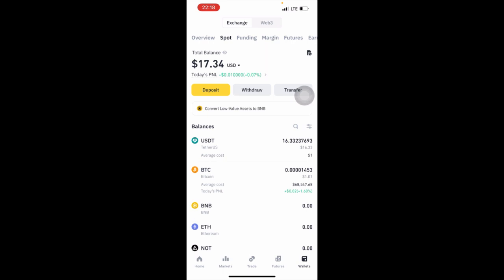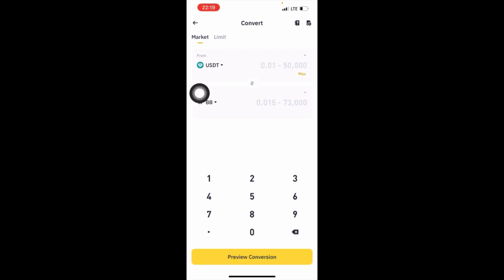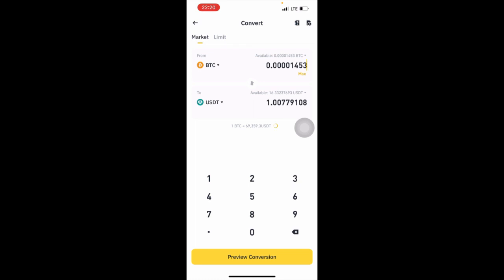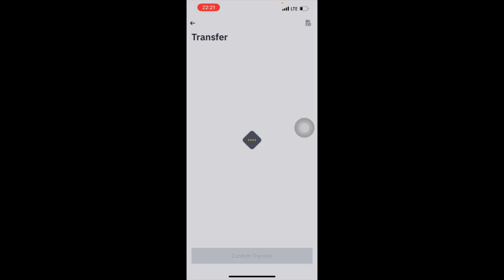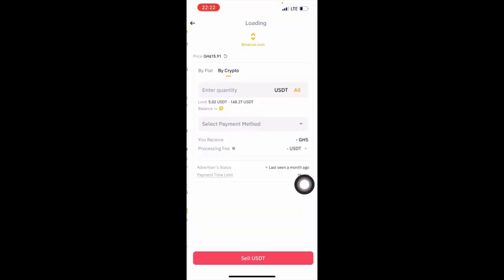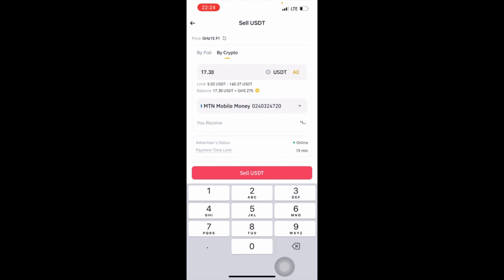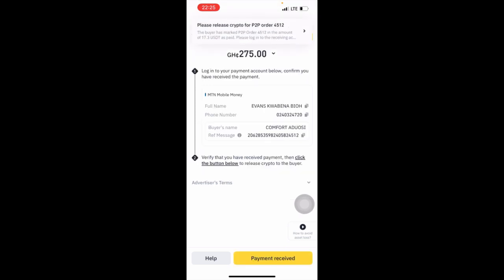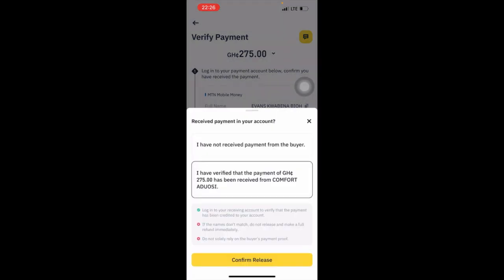Easy way to convert BTC to USDT and make extra $240 in p2p trade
Welcome to my step-by-step guide on how to convert Bitcoin (BTC) to Tether (USDT) and sell it on peer-to-peer (P2P) platforms for double profit! 🚀💰

In this video, I'll walk you through the entire process, from converting your BTC to USDT to maximizing your earnings through strategic selling on P2P marketplaces. Whether you're new to crypto trading or looking to enhance your trading strategies, this guide will provide valuable insights and practical tips.

🔍 In this video, you'll learn:

Understanding BTC to USDT Conversion: Why and how to convert BTC to USDT.
Step-by-Step Conversion Process: A detailed guide on converting BTC to USDT on popular exchanges.
Choosing the Right P2P Platform: Factors to consider when selecting a P2P marketplace.
Listing Your USDT for Sale: Tips on creating attractive listings and setting competitive prices.
Maximizing Your Profits: Strategies to double your profit through effective trading techniques.
Safety and Security Tips: Ensuring safe transactions and avoiding common pitfalls.
📈 Timestamps:
0:00 Introduction
1:20 Why Convert BTC to USDT?
3:10 Step-by-Step BTC to USDT Conversion
7:05 Choosing a P2P Platform
10:00 Listing USDT for Sale
12:45 Maximizing Profits on P2P Sales
16:30 Safety and Security Tips
18:50 Summary and Outro

Useful Links:

[Popular Exchange for BTC to USDT Conversion]
[Recommended P2P Platforms]
[Crypto Wallets and Security Tips]
Follow My Crypto Journey:

If you want to learn how to make money online join my telegram group here》

Your support helps me create more valuable content. Happy trading! 💹✨